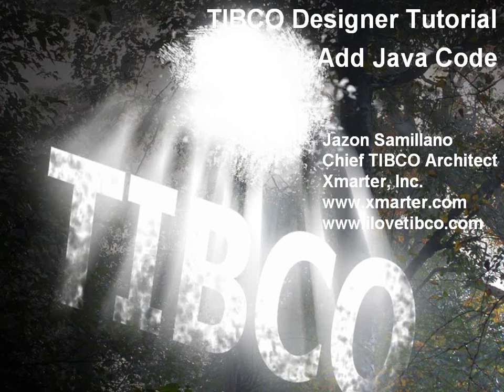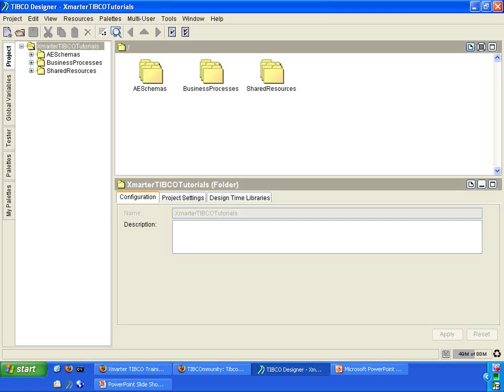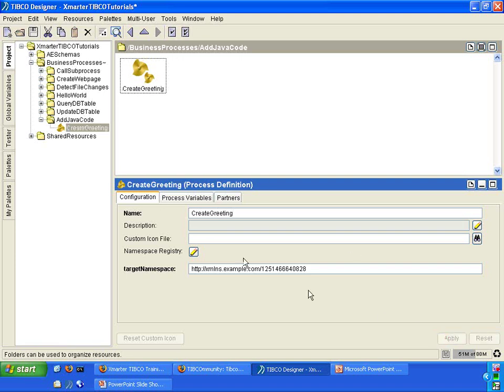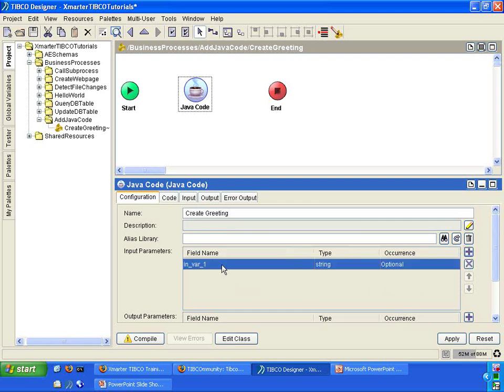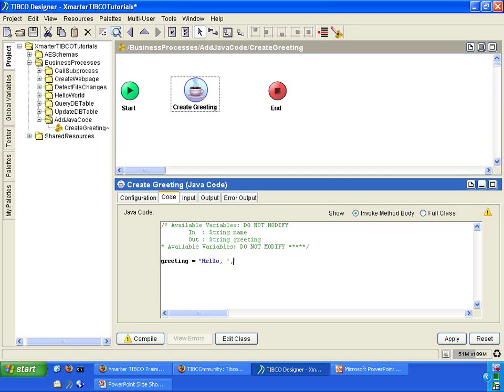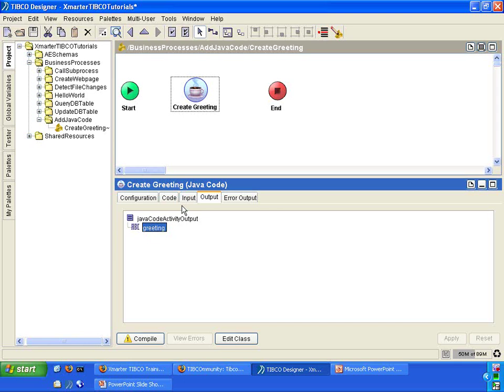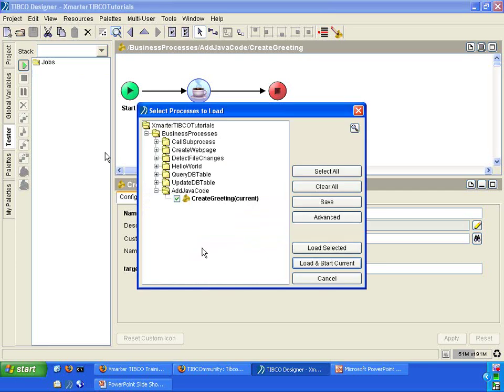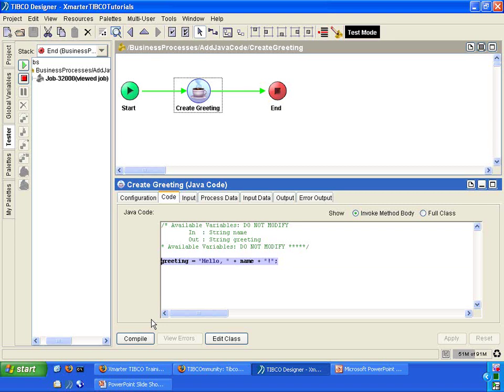TIBCO Designer Tutorial - Add Java Code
- This TIBCO tutorial shows you how to add custom Java code into your application using the Java Code activity in TIBCO Designer. The presenter is TIBCO Certified ProfessionalJazon Samillano of Xmarter, Inc., a TIBCO consulting company.